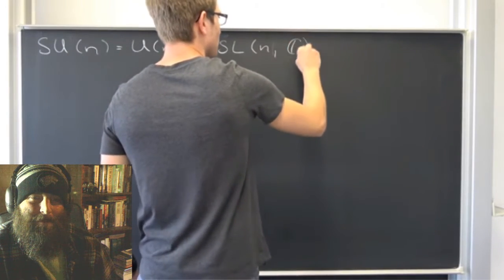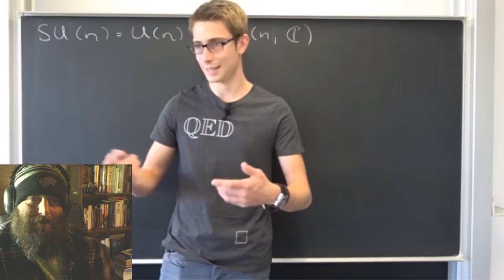Watching Physics Major vs Math Class